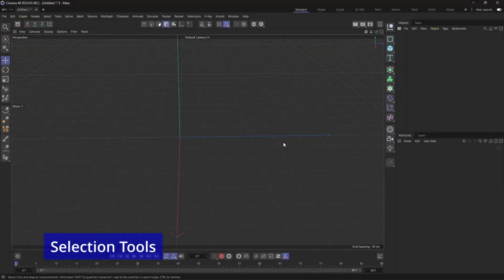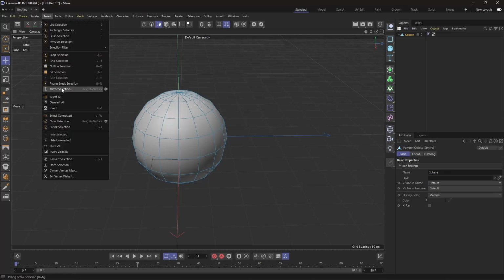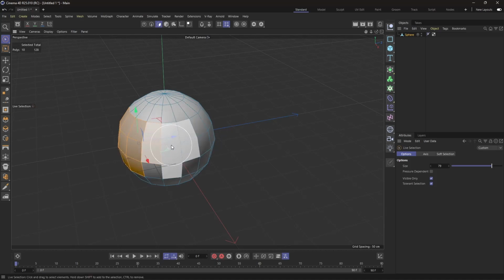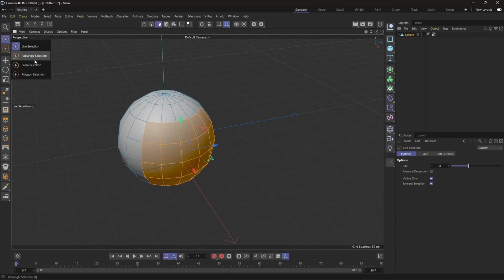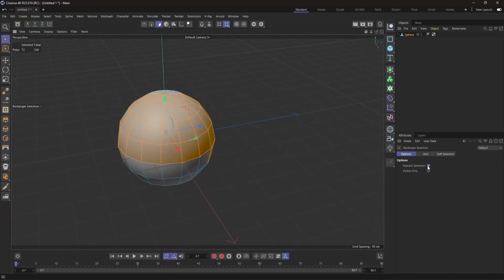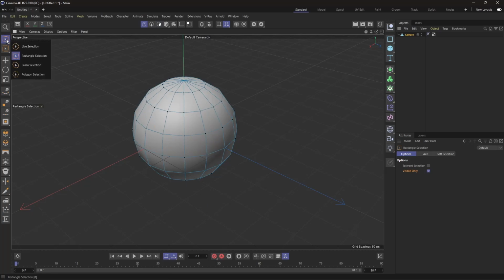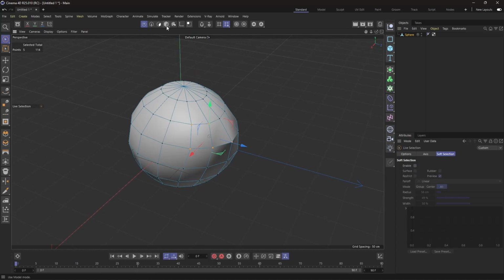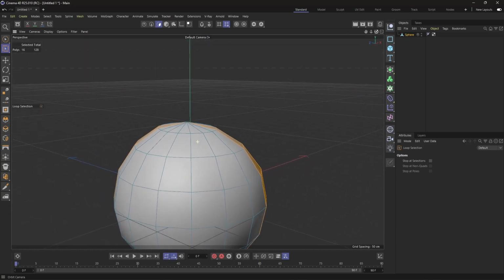6 intro to the selection tools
Welcome to this cinema 4D tutorial! in today's video, we'll walk you through the intro to the selection tools in cinema 4D. Whether you're a beginner or looking to level up your skills, this tutorial is packed with useful tips, tricks, and techniques to help you master cinema 4D and enhance your 3D projects.